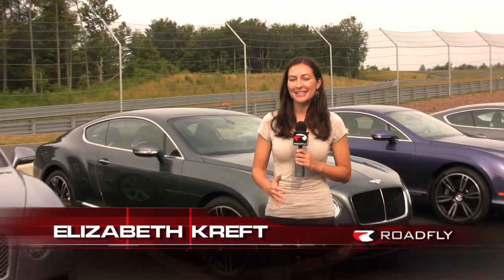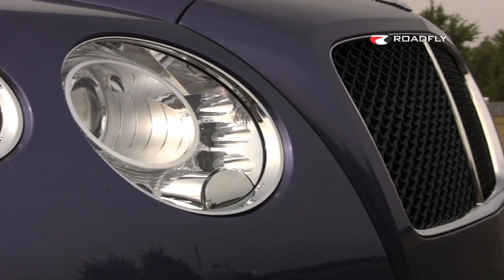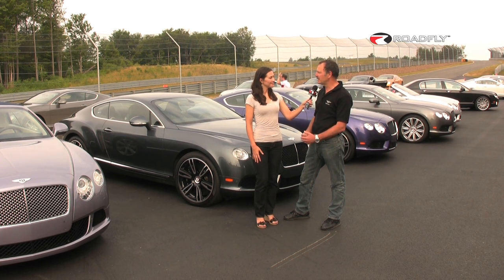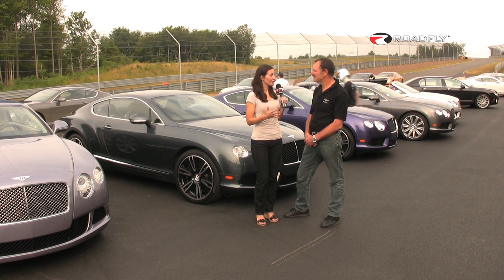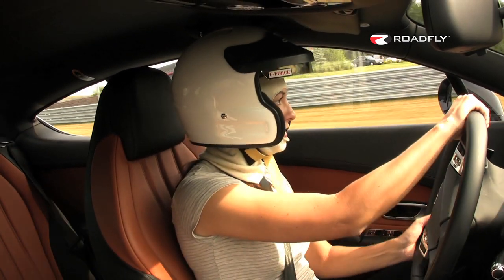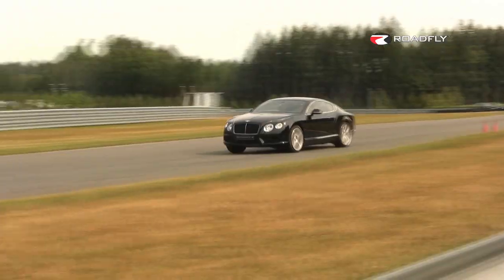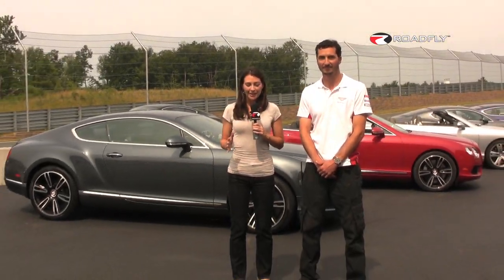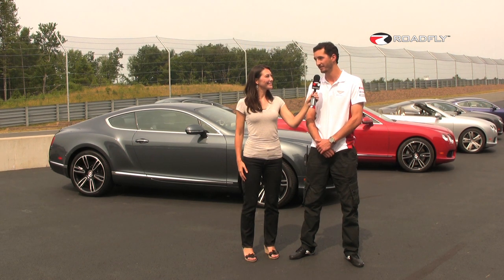2013 Bentley Continental GT V8 at Monticello Race Track with Elizabeth Kreft by RoadflyTV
Vehicle: 2013 Bentley Continental GT V8 hot lap at Monticello Race Track

Host: Elizabeth Kreft